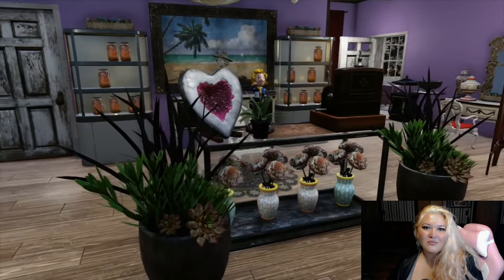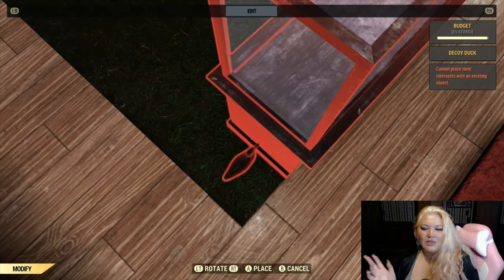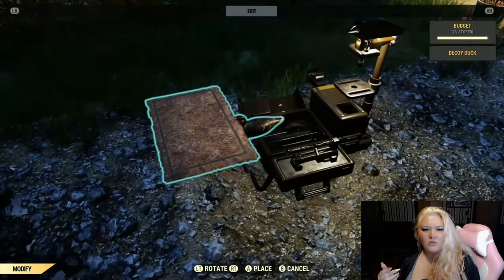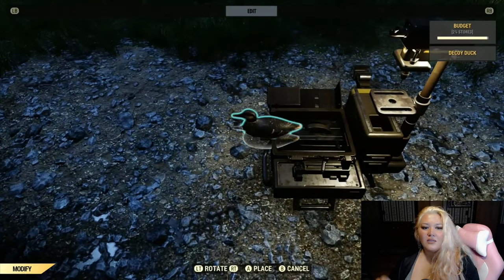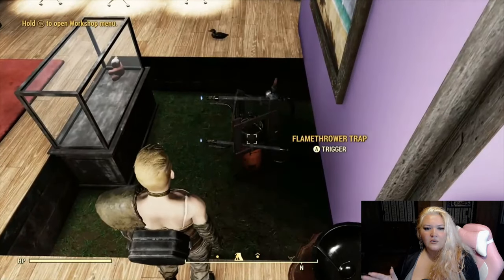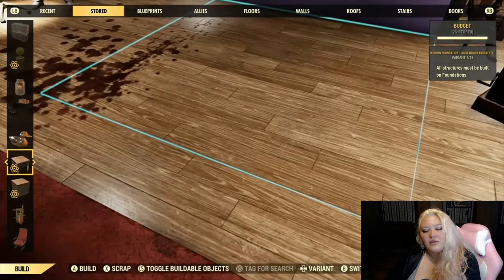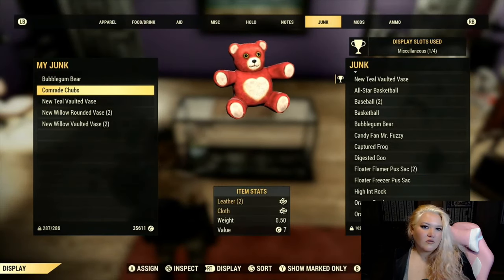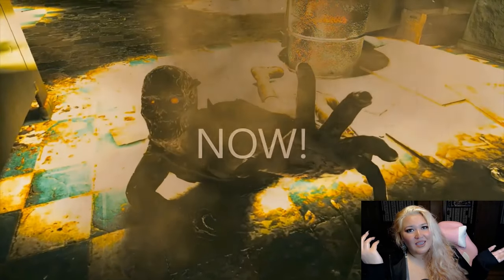How to make a classy glass counter display case fallout76 camp tutorial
UPDATE!: I made a new video updating this display case. The new video, you can add lights and shows you how to place shelves inside as well as getting rid of that second duck to save some budget and time. I did want to just leave this up for a little bit because I think the drop trick along with the raise trick was a good combination to give people some inspiration but if you are building one of these I highly suggest you watch this video

Hey! I'm going to show you how to build your own glass counter top display case that you can place your vendors on in fo76. I guess you can call it an advanced merge which is why I wanted to get on here and explain it to you step by step.
I actually have terrible "stage fright" so this was a big ice breaker for me, recording myself in a tutorial for my first time ever, but I was so excited about this merge I came up with and so many people loved the one at my Halloween camp. I just had to share this how-to so you can DIY!

 Here are my other links! I’ve just started setting them up to bear with me. If you ever want to tag me in a picture of something you recreated please do!